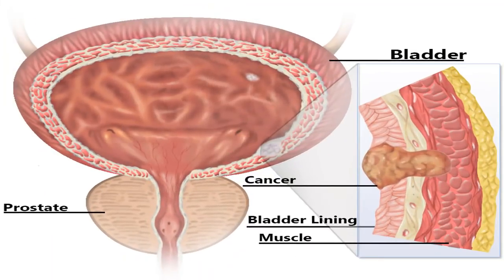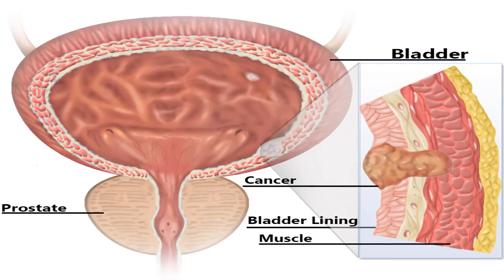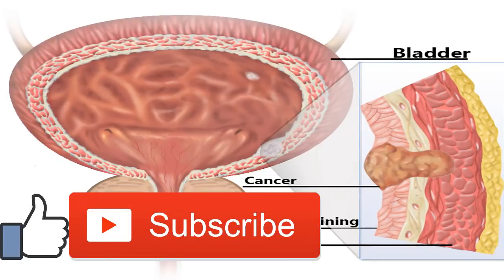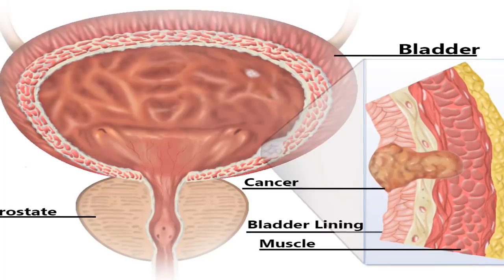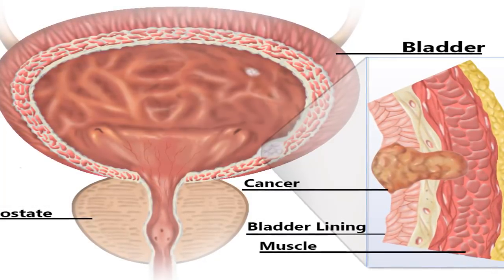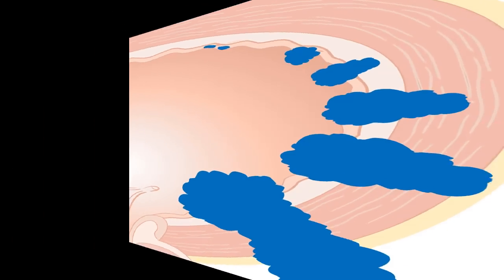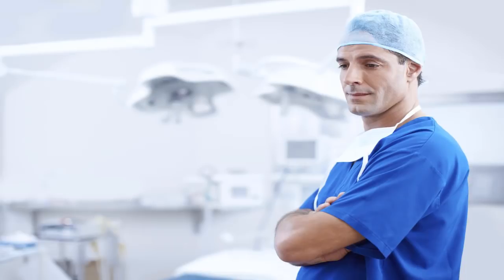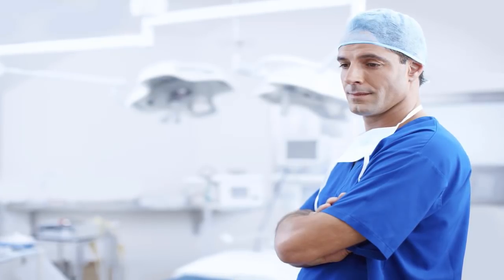Clinical Trials for Bladder Cancer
A clinical trial is a study that evaluates how well a new medical intervention works. Clinical trials can study treatments, screening procedures, and prevention methods. They’re important to cancer research because they allow doctors and scientists to learn about new cancer treatments. These new treatments may help patients who weren’t treated successfully with standard therapies. Clinical trials can also get newer, more effective, less toxic treatments approved for all cancer patients.

Deciding to participate in a clinical trial can be intimidating. But it’s important to remember that standard therapies are only available because patients were willing to participate in a clinical trial.

What are the stages of a clinical trial?.

Clinical trials have four stages or phases that are usually conducted when studying possible treatments or drugs. The higher the phase, the more information there is on the safety and effectiveness of the drug.

*Phase 1: This is the first step in testing any investigational drug in humans. It’s usually the first time the drug or treatment has been given to humans. Normally, the treatment is given only to a small group of people. Phase 1 is for evaluating the treatment’s safety, determining a safe and tolerable dosage range, and identifying possible side effects.

*Phase 2: During phase 2, the drug or treatment is given to a larger group of people. This helps researchers to better understand its safety and effectiveness.

*Phase 3: This phase focuses on the effectiveness of the drug or treatment. It usually involves comparing the experimental treatment to the current standard treatment. Phase 3 trials usually involve a large amount of people.

*Phase 4: This phase usually takes place after the treatment or drug has been approved for standard use. It further evaluates the long-term safety and effectiveness of a drug. Phase 4 likely has numerous participants from multiple treatment centers.

Where can I find a clinical trial?.

Your best resource for finding a trial that’s right for you may be asking your doctor. Many doctors keep up with ongoing research and may know of your options for clinical trials. If you’re considering looking into clinical trials as possible treatment options, let your doctor know.

Many websites are available to help patients find clinical trials that might be appropriate for them. Some of these websites are cancer specific. Others help patients with any diagnosis find a trial for them. Examples include:

*National Cancer Institute.

*Bladder Cancer Advocacy Network.

*NIH Clinical Trials Registry.

*American Cancer Society Clinical Trials Matching Service.

How do I know if I can participate in a clinical trial?.

Clinical trials will share their inclusion criteria openly. You must meet certain criteria to be a participant. Some trials may also give a list of exclusion criteria. Meeting anything on the exclusion criteria list would mean someone isn’t eligible to participate. Before participating in a clinical trial, the research team will ask you many questions to make sure you meet their criteria.

If I join a clinical trial for a treatment, is there a chance I may be given a placebo instead?
A placebo is a harmless treatment (sometimes called a sugar pill). When placebos are used in clinical trials, the participants are usually randomly assigned to receive either the experimental drug or a placebo. Most often, the trial participants will not be told whether they’ll receive the study drug or the placebo. This is called a blind study.

In some cases, the scientist will also not know which participant will receive which drug. This is called a double blind study. The effects of the experimental drug or treatment are then compared to the effects of the placebo. This experimental design removes any psychological impacts on outcomes. This lets researchers more accurately test the effects and side effects of the drug or treatment.

Placebos are used very rarely in cancer clinical trials. Instead of giving a placebo, participants typically either get the experimental treatment or the “standard therapy.” The standard therapy is the recommended treatment for their specific cancer. This lets researchers see the impact of the experimental treatment, but ensures all participants get at least the standard treatment for their cancer.

Will my insurance cover the cost of a clinical trial?.

The Patient Protection and Affordable Care Act mandates that most insurance companies cover the routine patient costs from clinical trials, as long as the following criteria are met: